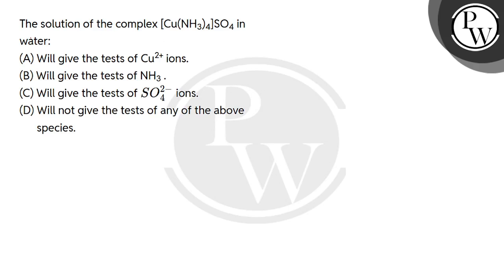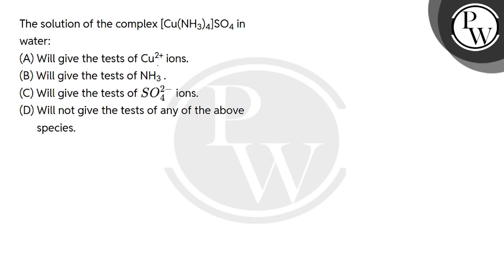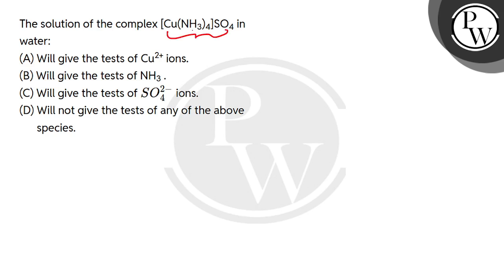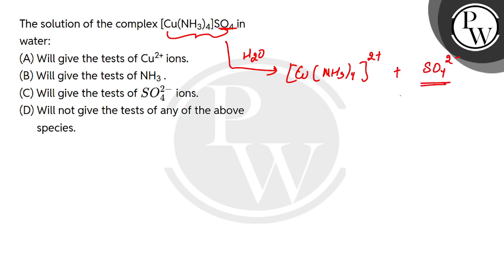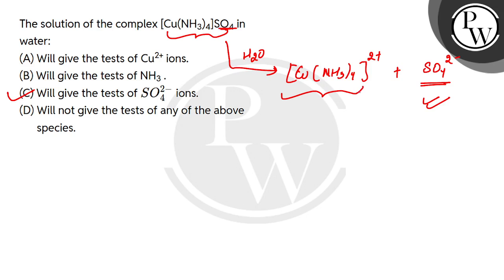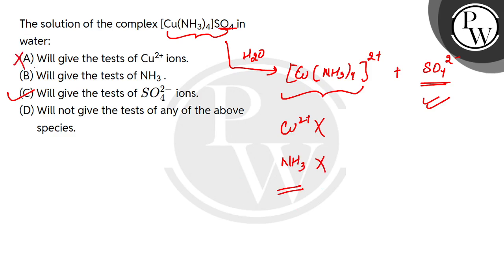The solution of the complex [Cu(NH3)4]SO4 in water:....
The solution of the complex [Cu(NH3)4]SO4 in water: 📲PW App